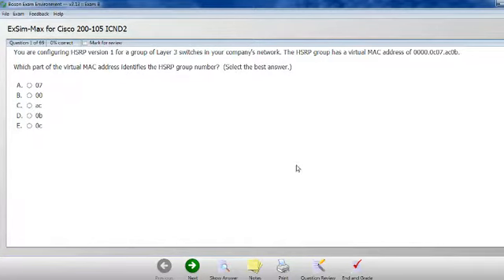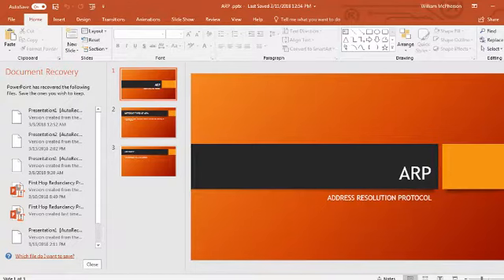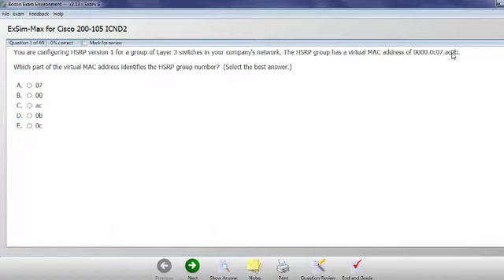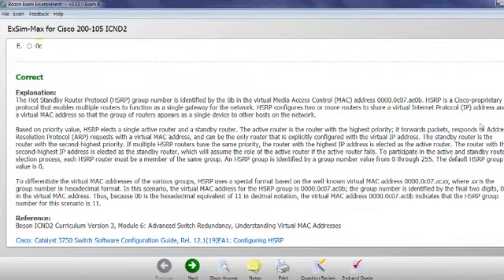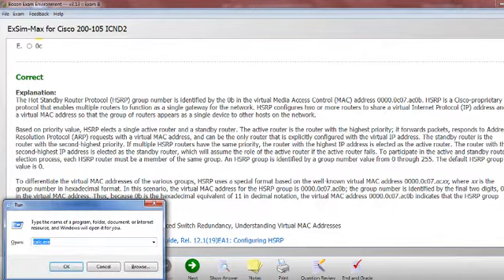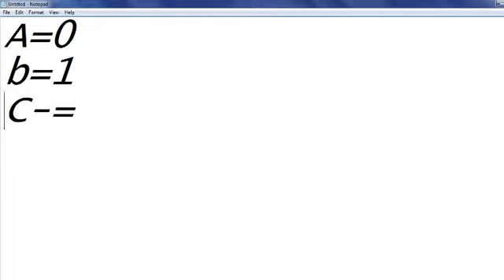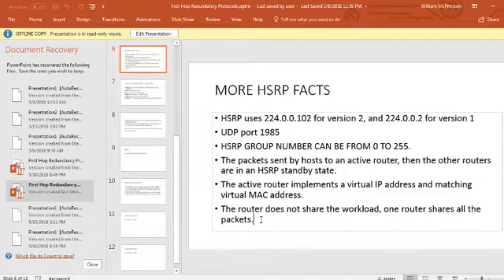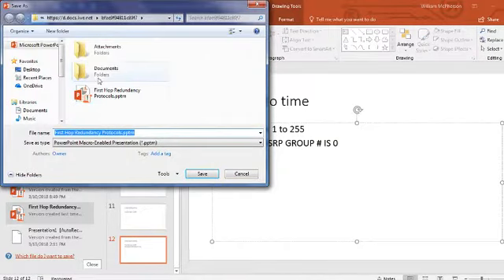If I can learn Hot Standby Routing Protocol, than you can fight cancer!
HSRP or hot standby routing protocol, is a first hop redundancy protocol, and my passion of this video is because of a loved who is in remission of cancer. If I can learn HSRP, than you can fight cancer.
The format of an HSRP MAC address ends with xx, and xx is a variable from 0 to 255.